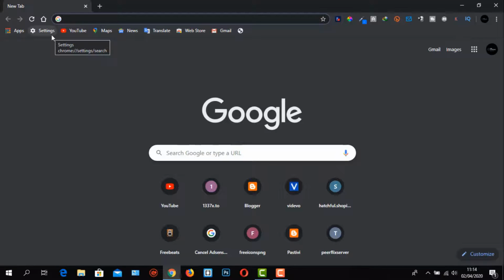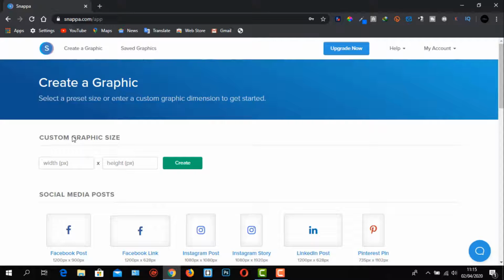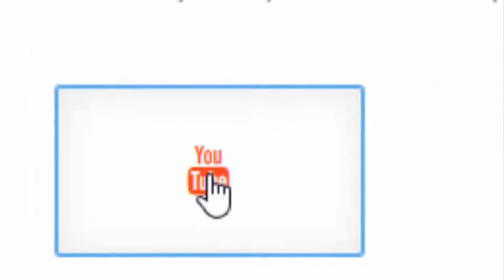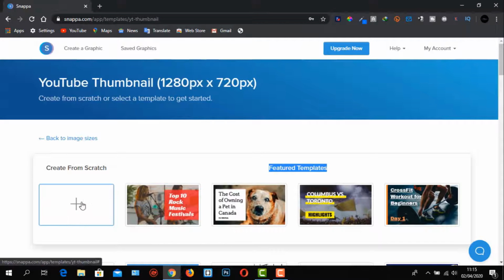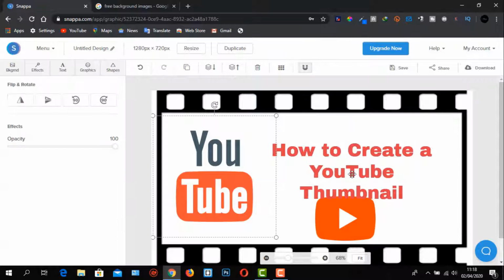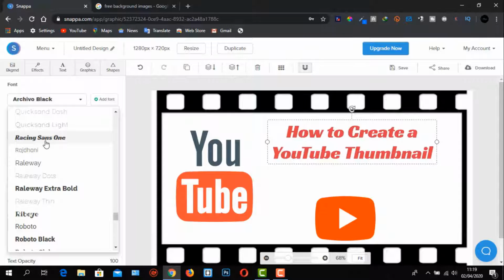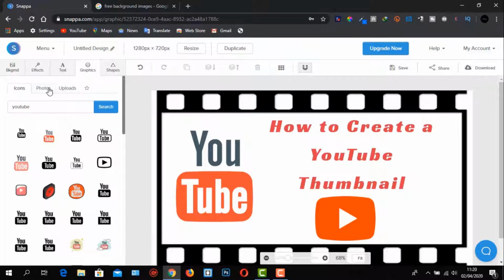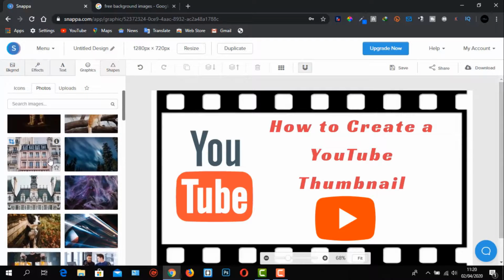How to Create A YouTube Thumbnail | Easy Method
Online graphical tools offer an easy way to get started with graphics and that includes creating thumbnails for your YouTube content.
In this video, I'll be showing you how to use Snappa to create a YouTube thumbnail

Don't forget to subscibe to my channel.